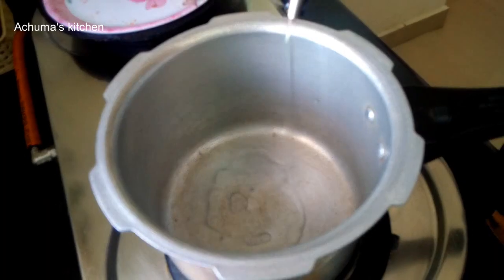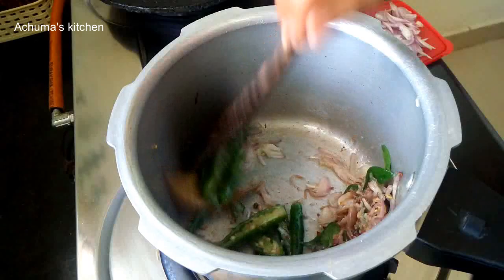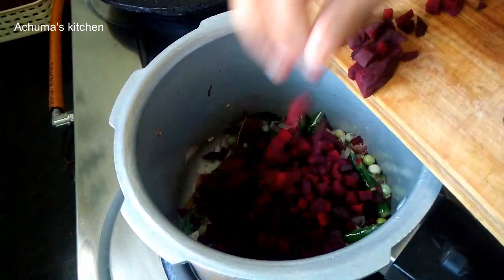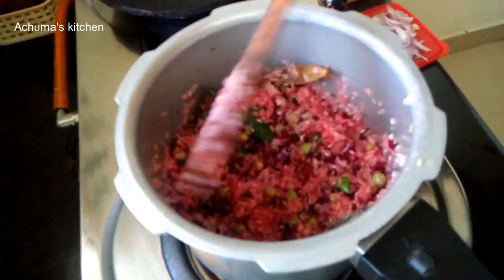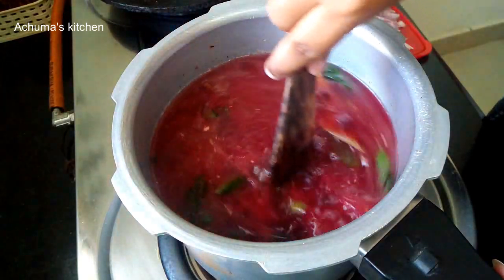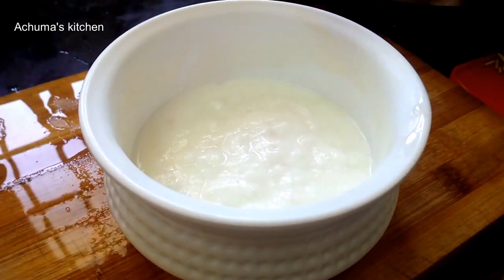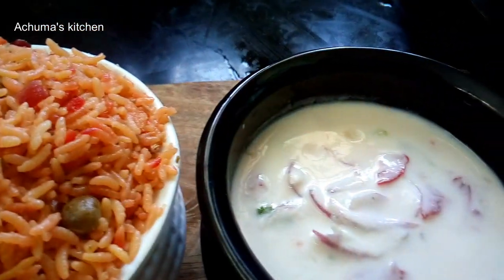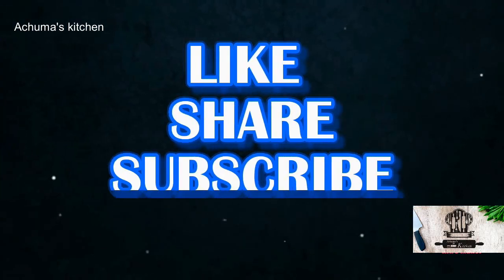l Lockdown Recipe 2 l உங்கள் வேலையை சுலபமாக்கும் Lunch Combo l Lunch Recipe Tamil